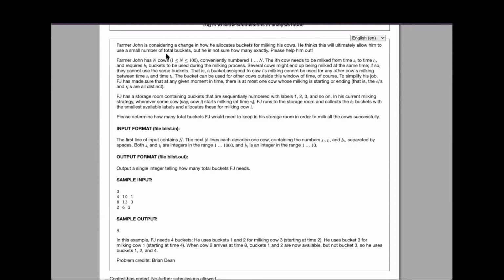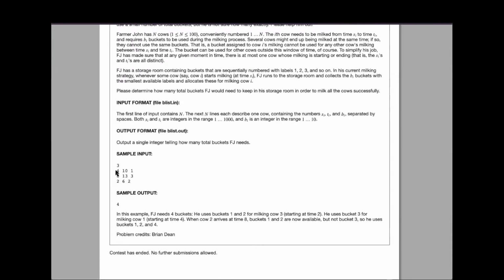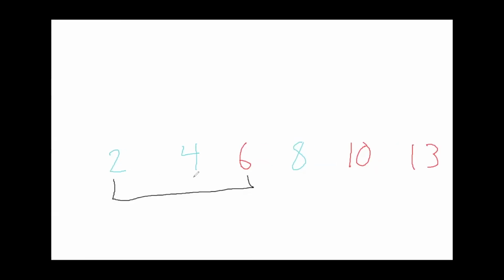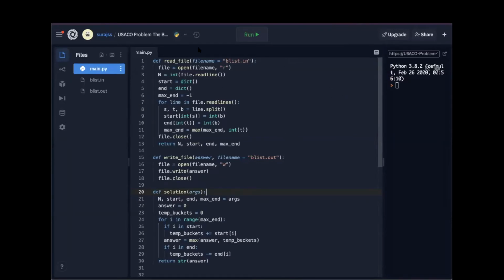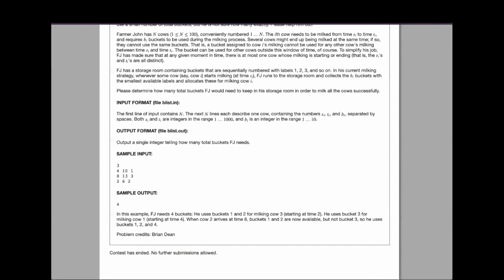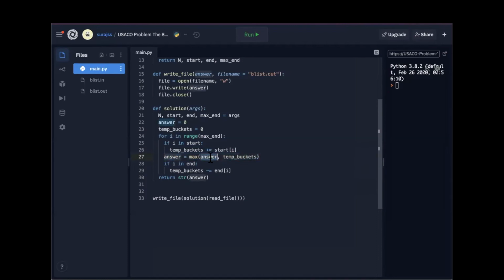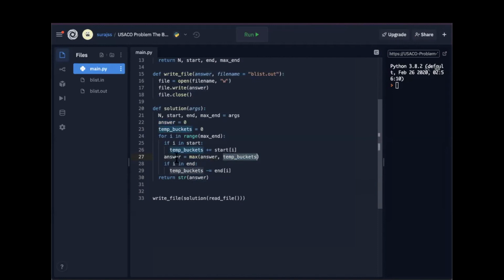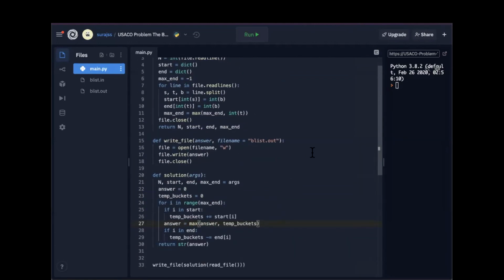USACO Bucket List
Timestamps:
0:00 Intro
1:46 Sketch of Solution
4:00 Python Code Solution